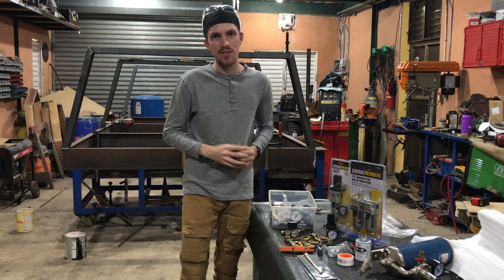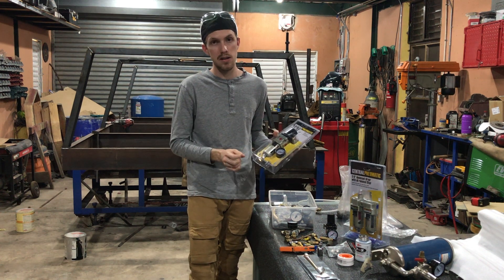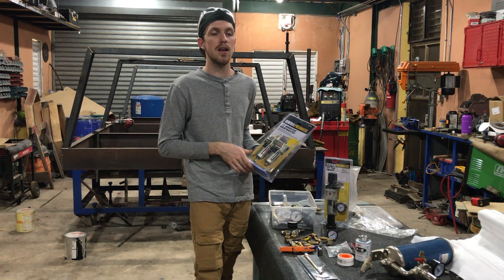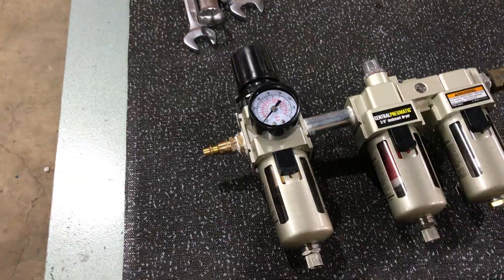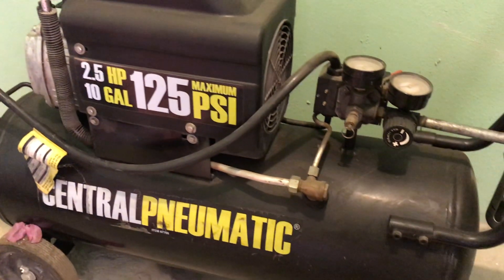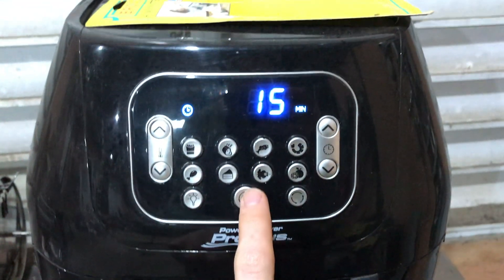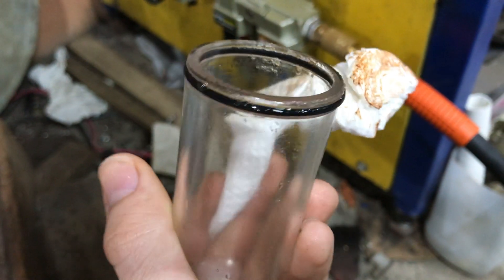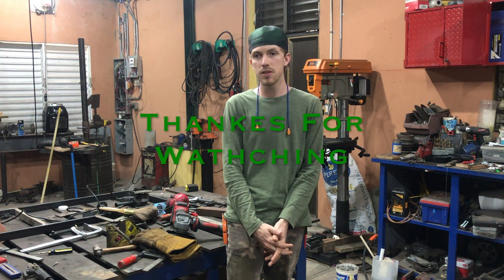Compressed Air Filtration Desiccant Air Dryer and water oil separators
In this video I am going over compressed air filtration systems, moisture separators, particle filtration, oil separators and desiccant air drying. I will also be showing how to dry out your used, moist desiccant.  All of these filters are from Harbor Freight tool.
I hope this video answers all of your compressed air filtration needs.
I do lots of plasma cutting and spray painting and it is extremely important to have clean, dry air.